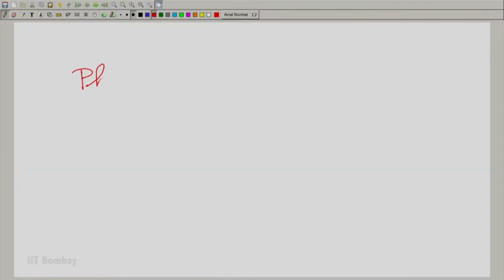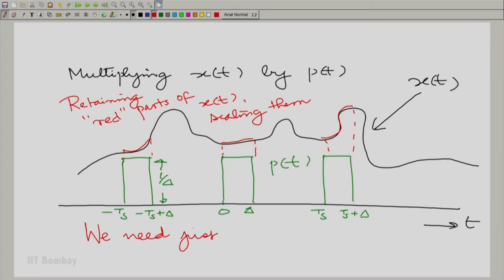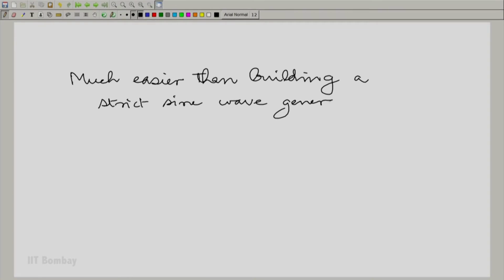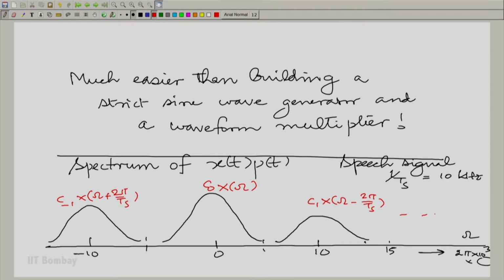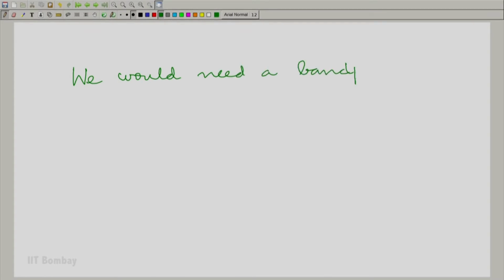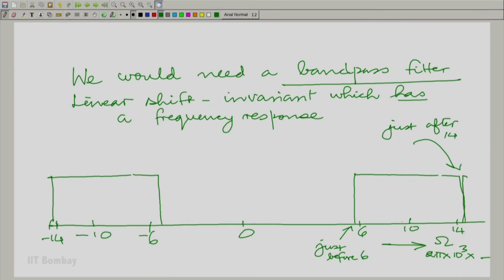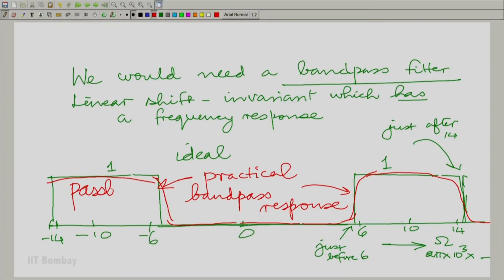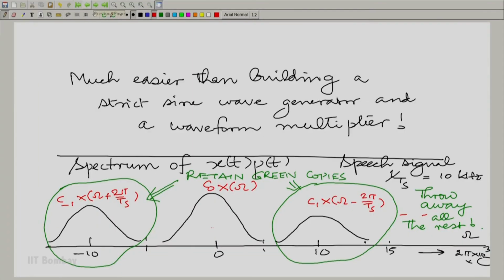EE210x S322 Amplitude Modulation Through Pulsed Sampling IIT Bombay